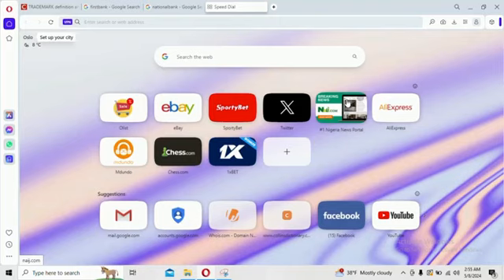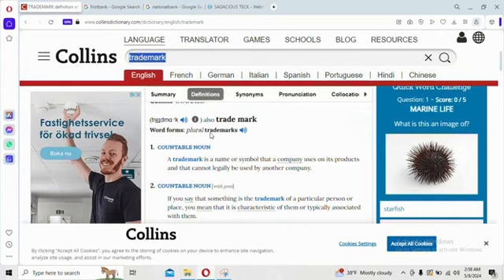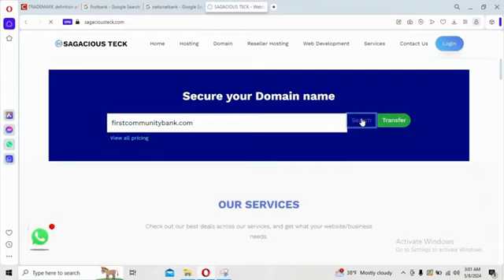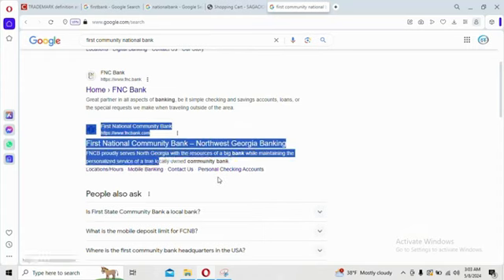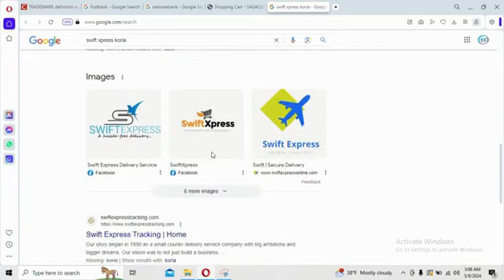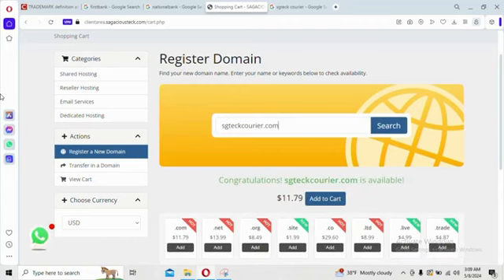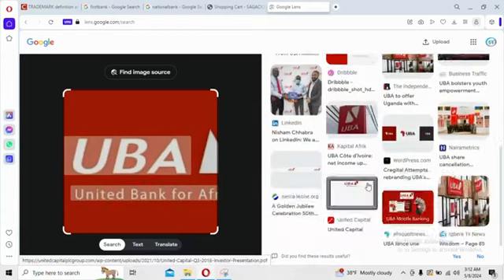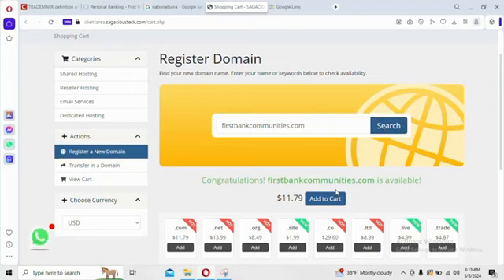HOW TO AVOID ACCOUNT SUSPENSION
How to Avoid Website Hosting and Domain Account Suspension. This video explains in details reasons why so many websites are suspended and deactivated. This video guides you on how you can developer a website free from account suspension. Following the rules will help you become a successful website developer and also land you more connections and clients.